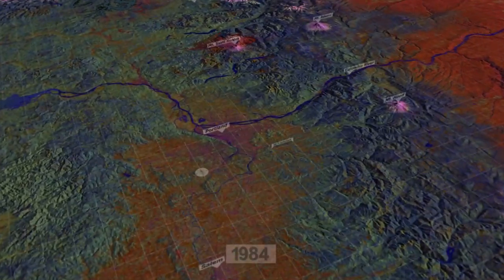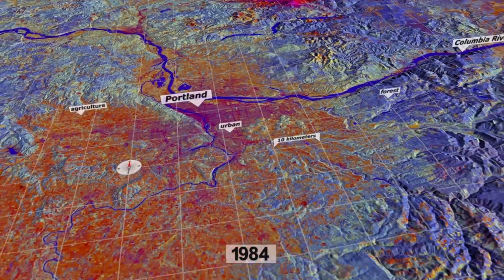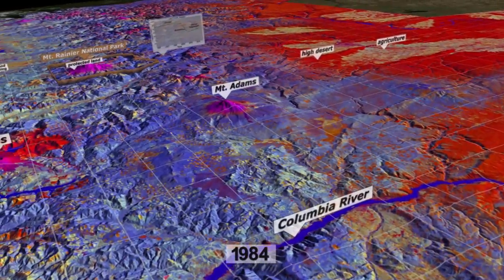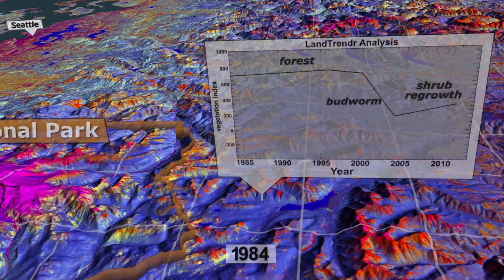Life Histories from Landsat: 25 Years in the Pacific Northwest Forest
This visualization shows a sequence of Landsat-based data in the Pacific Northwest. There is one data set for each year representing an aggregate of the approximate peak of the growing season (around August). The data was created using a sophisticated algorithm called LandTrendr. LandTrendr analyzes 'stacks' of Landsat scenes, looking for statistical trends in the data and filtering out noise. The algorithm evaluated data from more than 1,800 Landsat Thematic Mapper images, nearly 1 Terabyte of raw imagery, to define the life histories of each of more than 336 million pixels on the landscape. The resulting trends identify periods of stability and change that are displayed as colors.

In these false color images, the colors represent types of land; for example, blue areas are forests; orange/yellow areas are agriculture; and, purple areas are urban. Each 'stack' is representative of a Landsat scene. There are 22 stacks stitched together to cover most of the U.S. Pacific Northwest. This processed data is used for science, natural resource management, and education.

The visualization zooms into the Portland area showing different types of land such as agricultural, urban, and forests. We move south to a region that was evergreen forest for a number of years (blue), then was clear cut in 1999 (orange), then began to regrow (yellow). A graph shows the trajectories for a particular location in the clearcut as the years repeat. The dots represent the original data from Landsat and the line represents LandTrendr analysis. We move over to the Three Sisters region to show an area of pine forest that becomes infested with bark beetles in 2004. Next, we move to the southern foothills of Mount Hood where a budworm infestation is in progress; around 1991, the worms move on to another area and shrubs start to regrow. Next we move to the east side of Mount Rainier National Park to see another budworm outbreak followed by shrub regrowth. Finally, we move to the west of Mount Rainier where we can see widespread clear cutting outside of the park, but no clear cutting inside the protected park land.

The LandTrendr analysis of the Pacific Northwest is data from Robert Kennedy (Boston University) using Landsat satellites.

Visualizers: Greg Shirah (lead), Alex Kekesi, Horace Mitchell

For more information or to download this public domain video, go